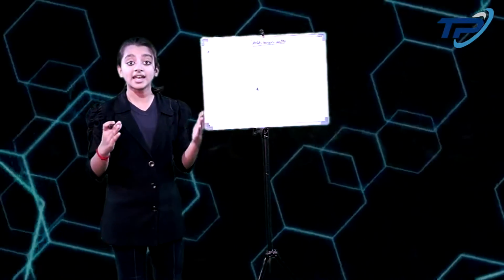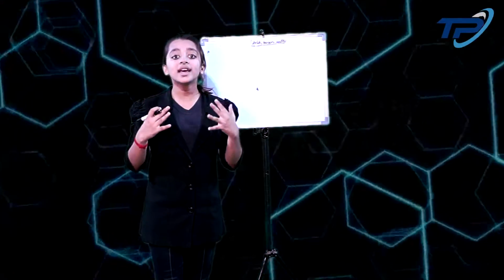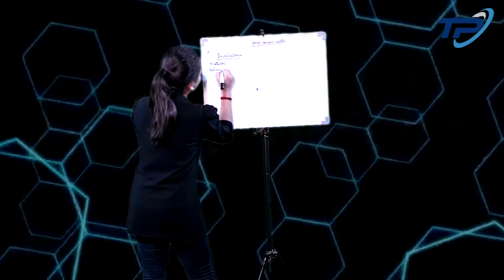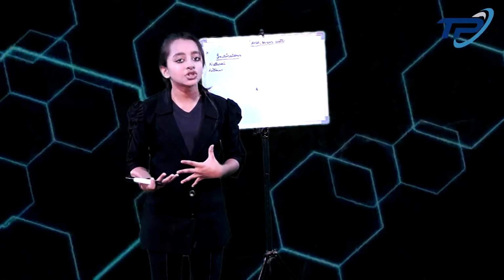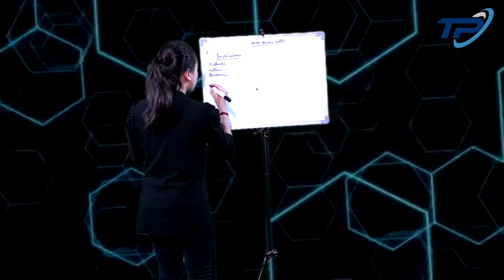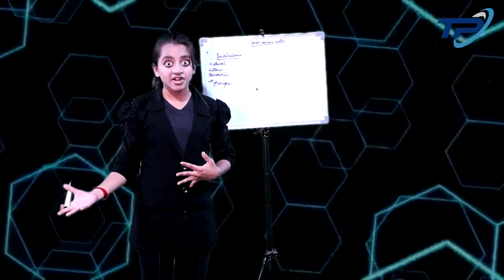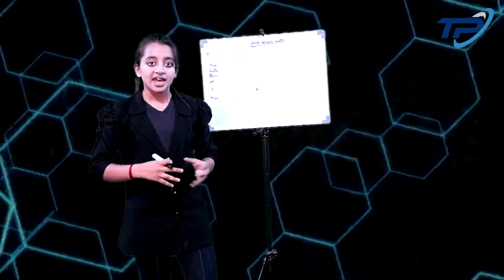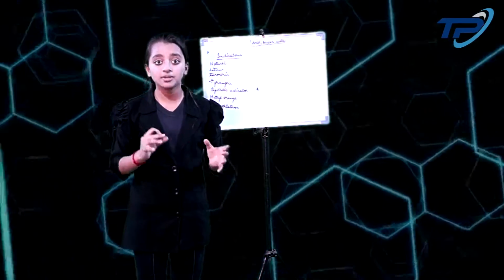ACID |BASE | SALT |(PART 1) |CLASS 10| SCIENCE | CHEMISTRY| TUTORIAL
CLASS 10TH SCIENCE (CHEMISTRY)|
ACID, BASIS & SALTS  (PART 1)  |
BY : HARSHITA GARG (DASHING DOLL EDUCATION)
PRODUCER : TEJAS PRODUCTIONS
CAMERA BY : KUNAL
EDITED BY : MANISH CHAUDHARY